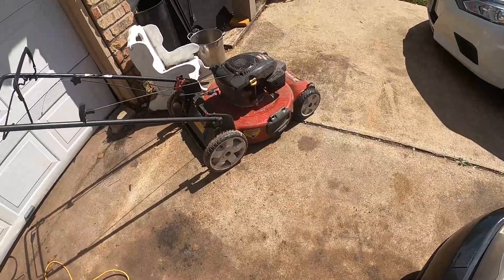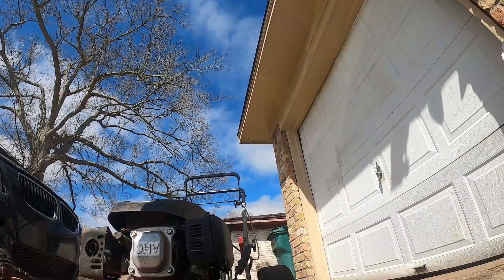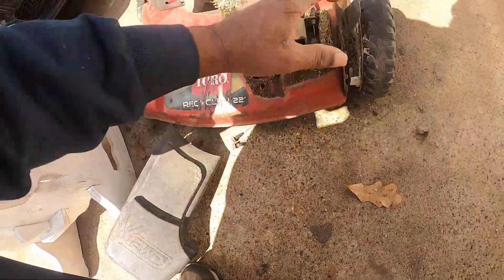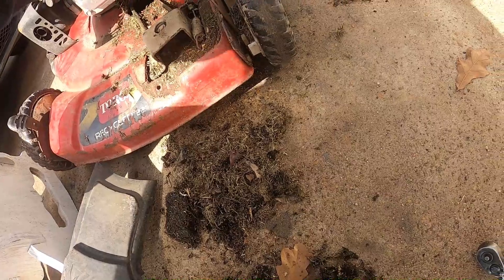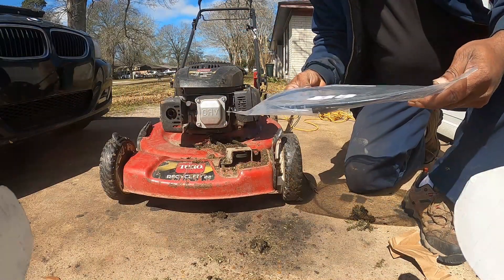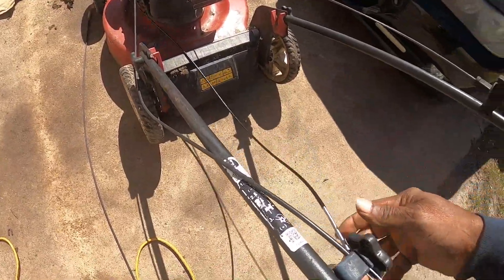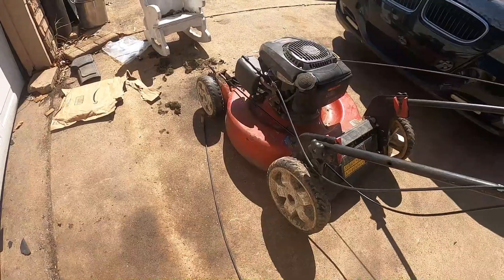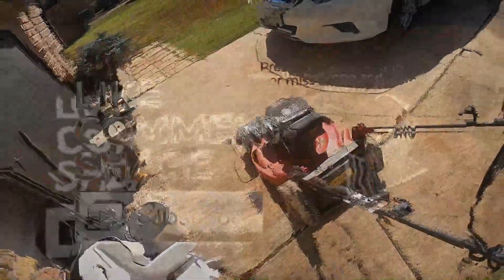Cable repair TORO push mower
This video provides step-by-step repair instructions for replacing the traction control cable on a Toro lawn mower.